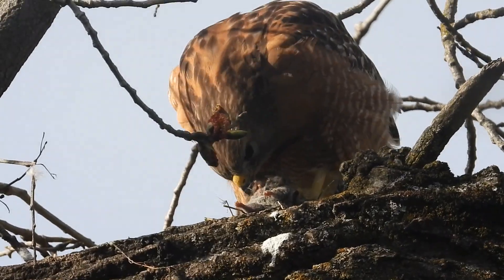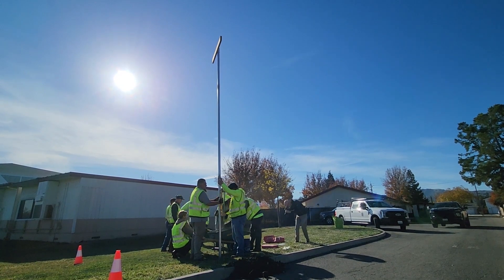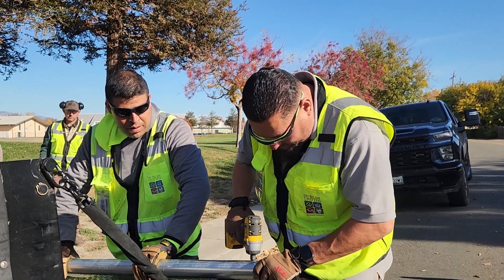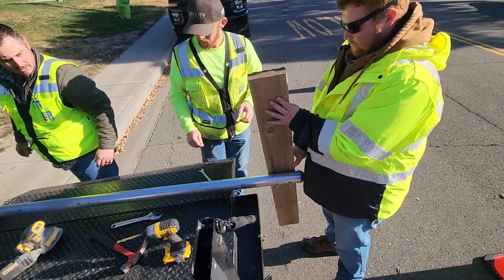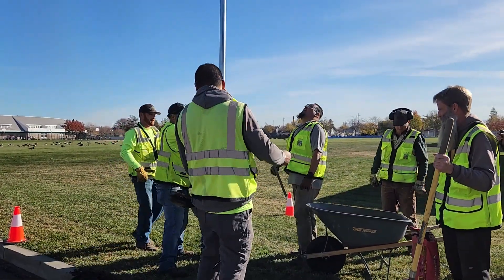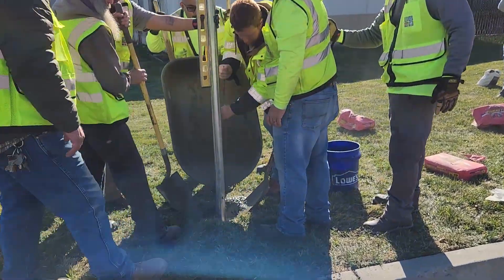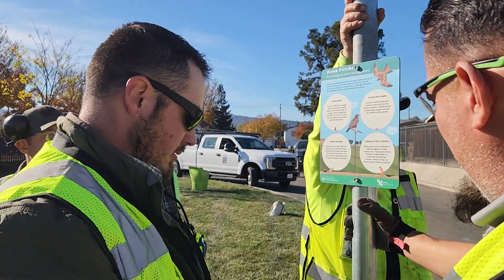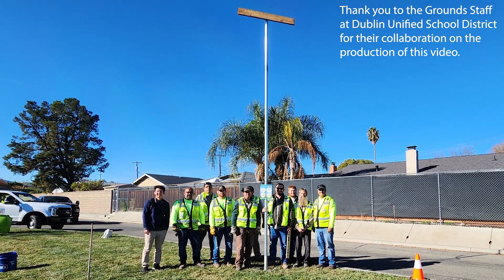How to Build a Hawk Perch featuring Dublin Unified School District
DPR staff teamed up with the Grounds Team from Dublin Unified School District to produce this video demonstrating how to build and install a hawk perch. Hawks can provide biological rodent management because they are natural predators. Before installing hawk perches, a best practice is to discontinue the use of rodenticides outdoors so that hawks do not eat rodents that have consumed poison baits.